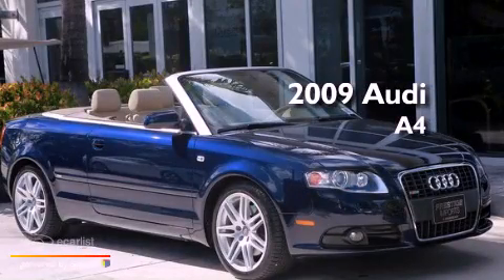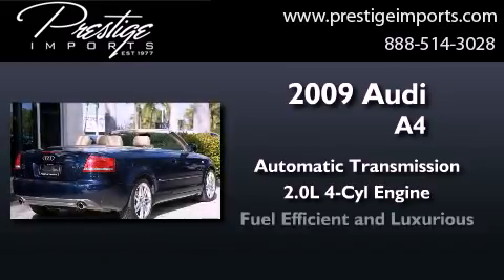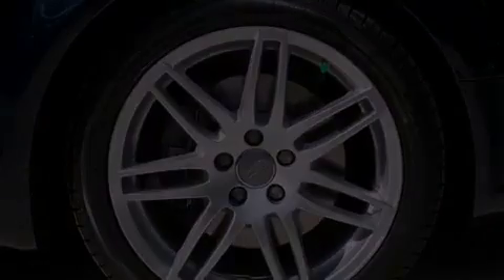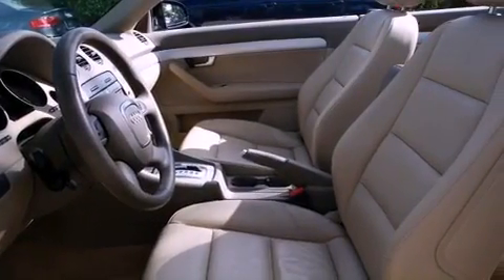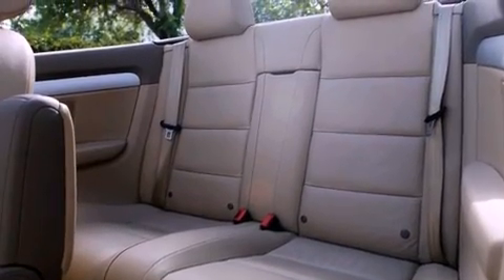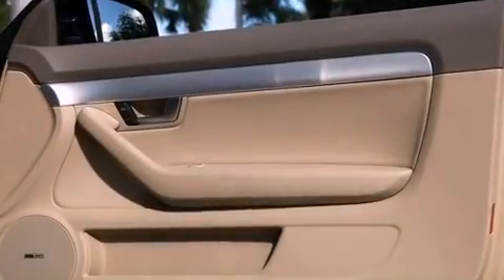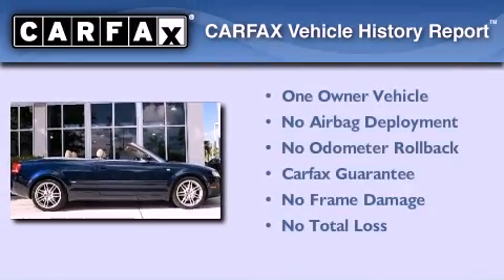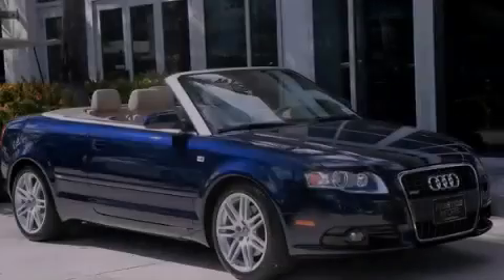2009 Audi A4 North Miami Beach Fl 33181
Year : 2009
 Make : Audi
 Model : A4
 Engine : 2.0L FSI I4 turbo-charged engine
 Trans . : Automatic

 Miles : 10,113